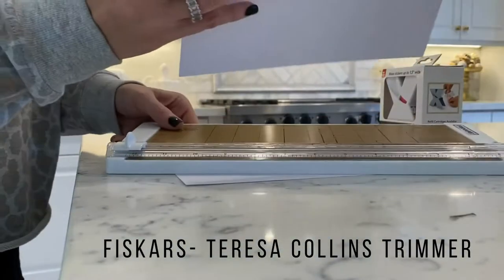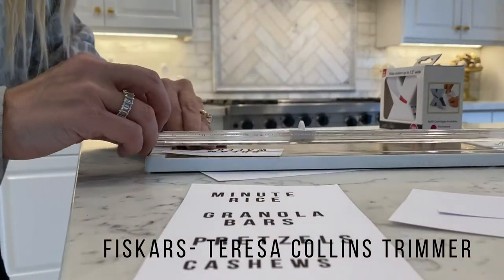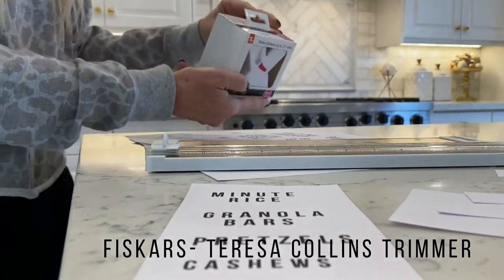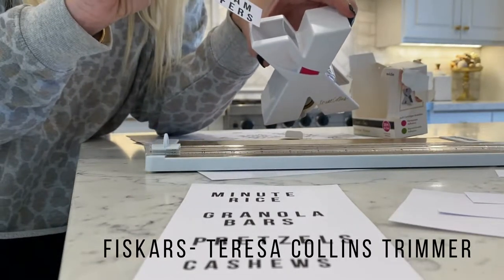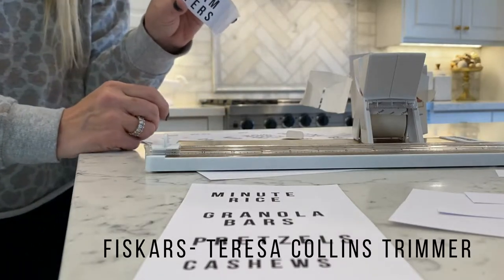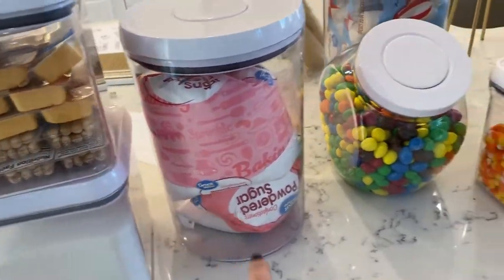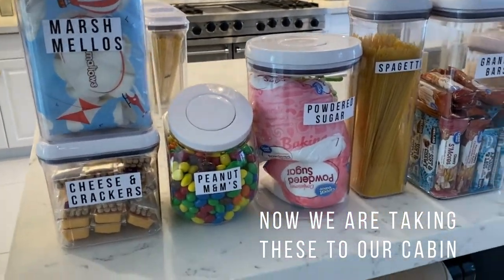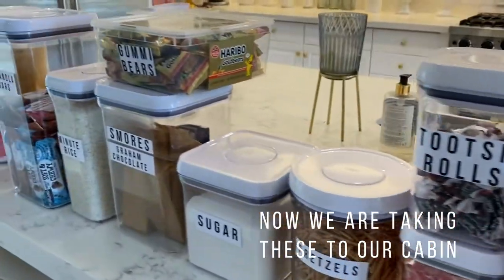DIY |HOME CABIN| PANTRY CONTAINERS-MAKE YOUR OWN LABEL STICKERS AT A FRACTION OF THE COST- FT XYRON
I love all things interior design, home improvement- lifestyle improvement. I have an OBSESSION with clear containers and organization. I show you how I have done my HOME pantry and created new storage organization for the cabin we just purchased.

NO MORE BUYING stickers or labels for your pantry. MAKE them yourself at a fraction of the cost!

OXO CONTAINERS:
(5 PIECE SET)
(10 PIECE SET)
(20 PIECE VALUE SET)*
(4 PIECE MINI SET)